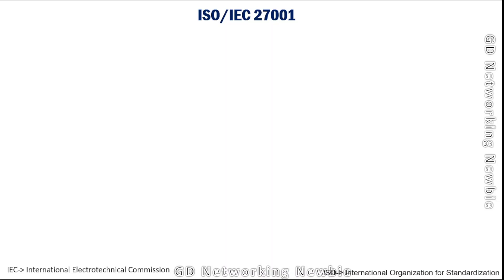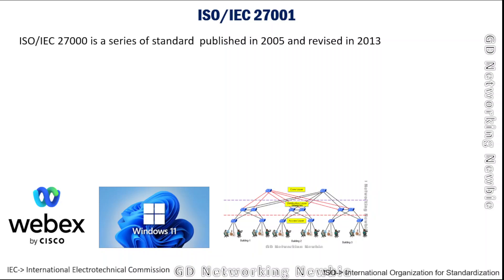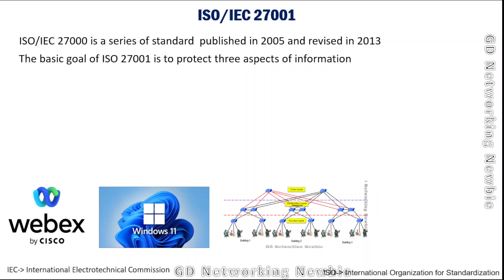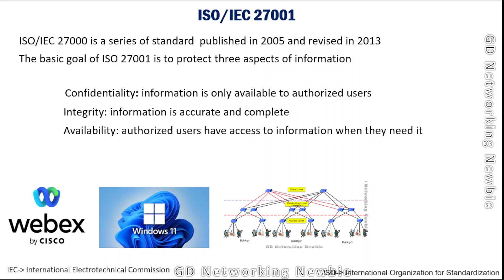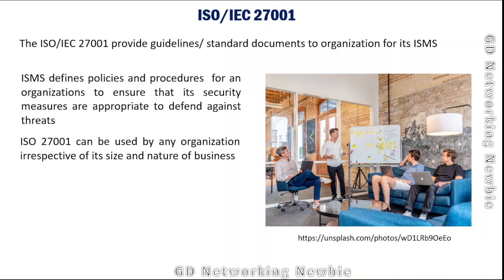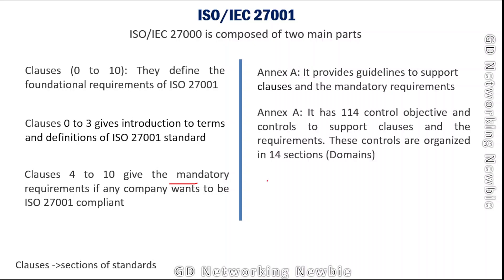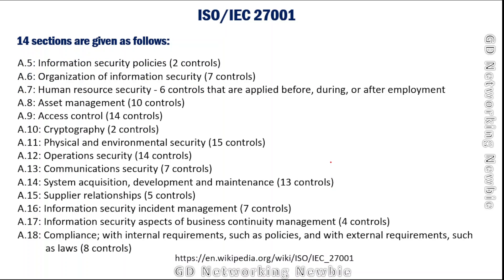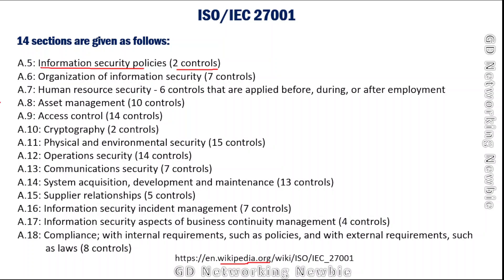ISO/IEC 27001 Explained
In this video, we are going to briefly discuss about ISO 27001 standard for cyber security